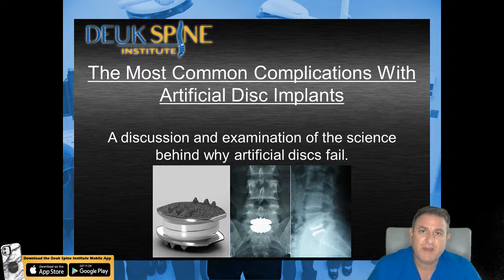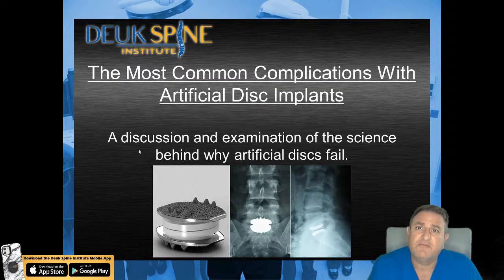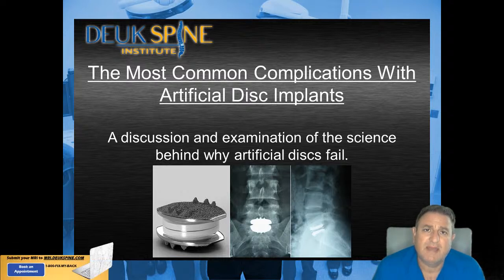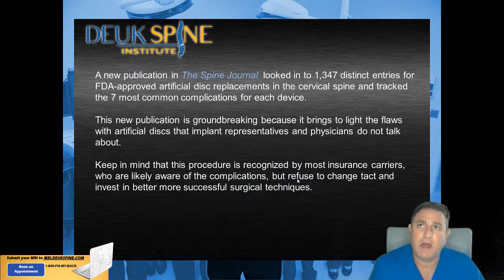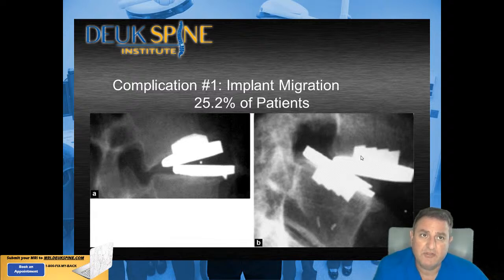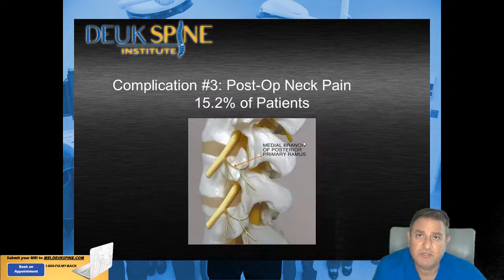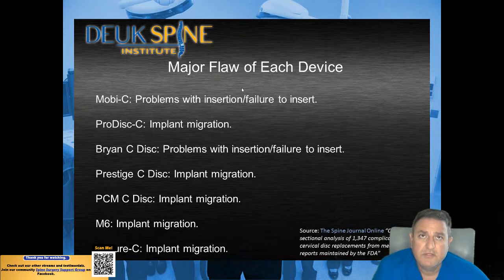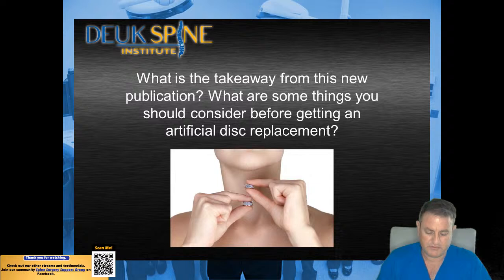Deuk Spine Institute WEBINAR: The Most Common Complications With Artificial Discs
An examination of the science behind why artificial discs fail, published in a new study of all 7 major manufacturers of these medical devices.

We are a laser spine institute primarily focused on curing radiculopathy, herniated discs, bulging discs, spondylolisthesis, scoliosis, and back pain with minimally-invasive techniques and cutting edge technology.